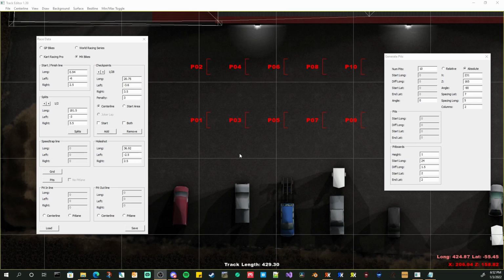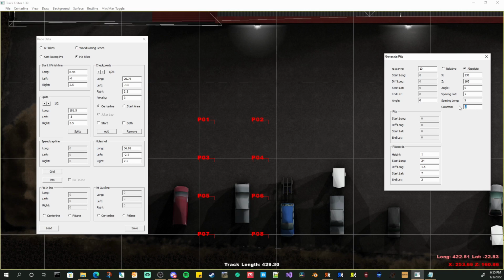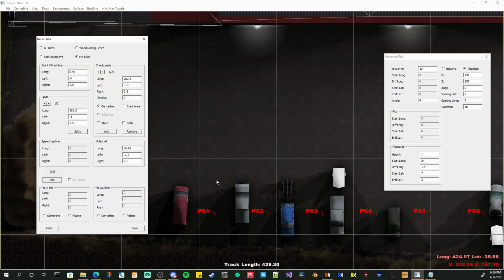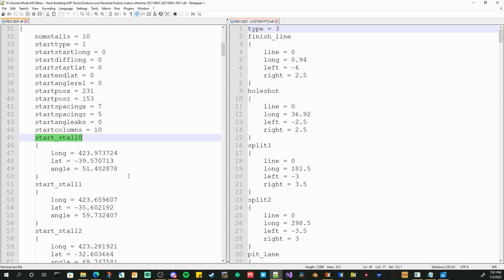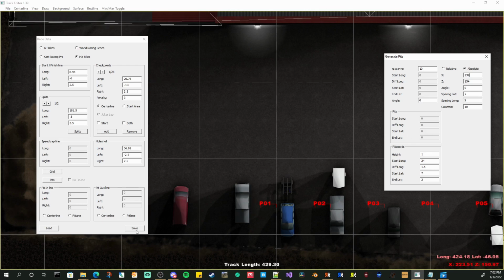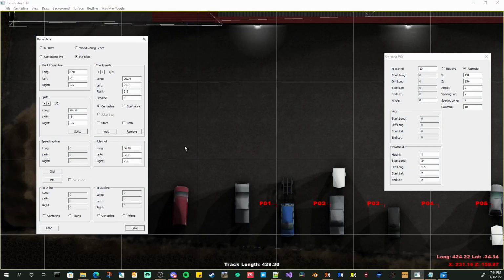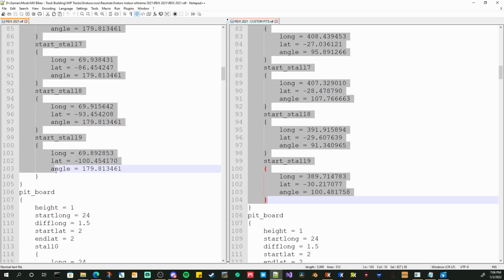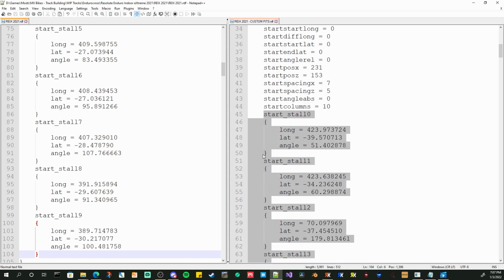Custom Pits | MX Bikes Track Building Tips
Welcome to my MX Bikes track building tips series.  In this video, I'll show you how to set custom pit locations on your MX Bikes track.  We'll use the Resolute Track Builder Helper application along with PiBoSo's TrackeEd to set these custom pit locations.  Hopefully this track building tip will allow you to create an even better custom MX Bikes track of your own

Join the Resolute Kraken Discord for more information on MXB track building and support for my tools

Thanks everyone for watching my MX Bikes Track Buidling videos and if you enjoyed and want to see more, make sure to LIKE the video, SUBSCRIBE, and let me know in the COMMENTS.